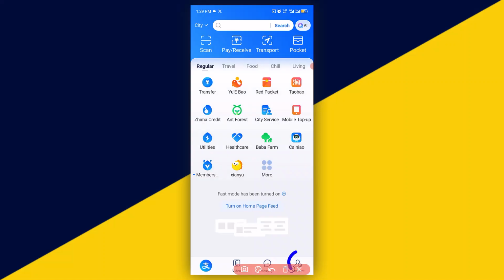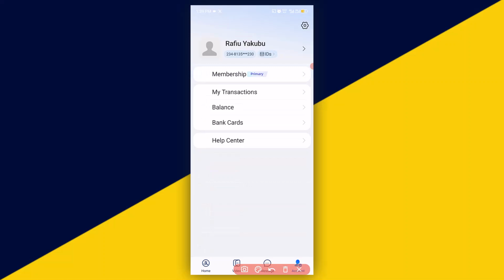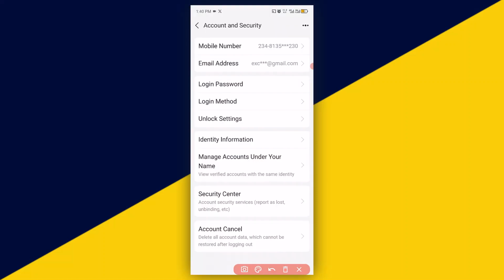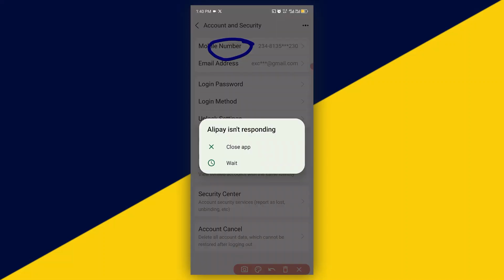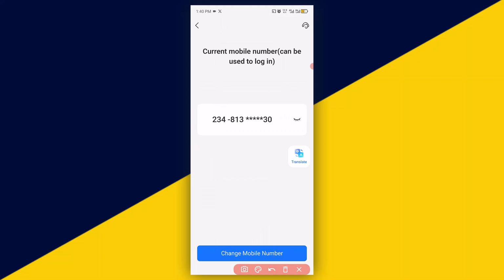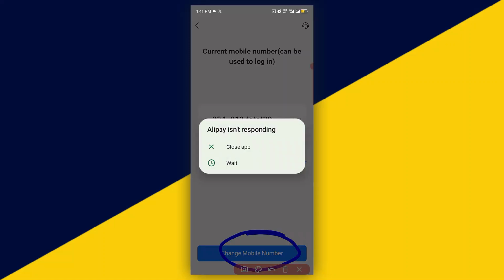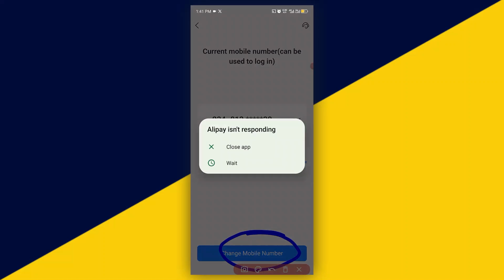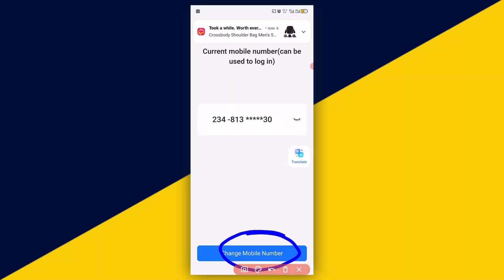How to Change Your Alipay Account Number